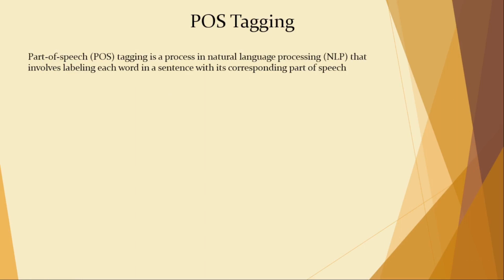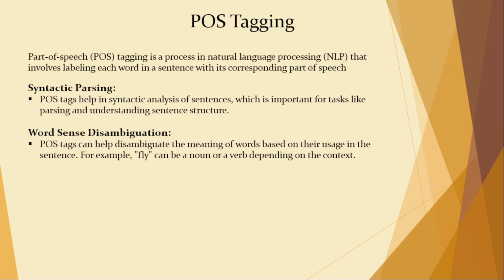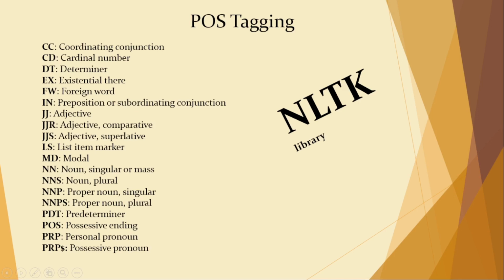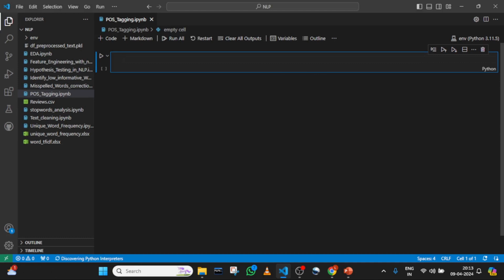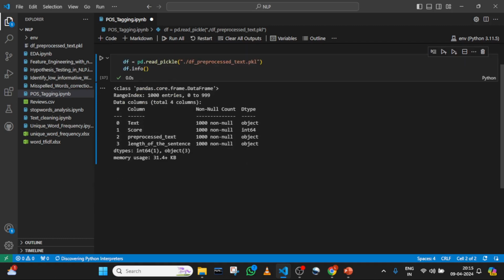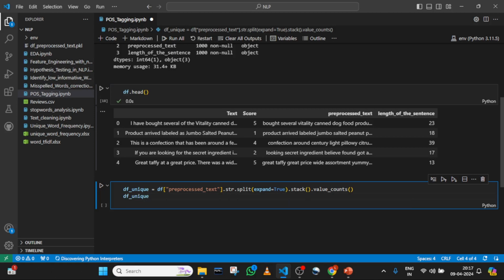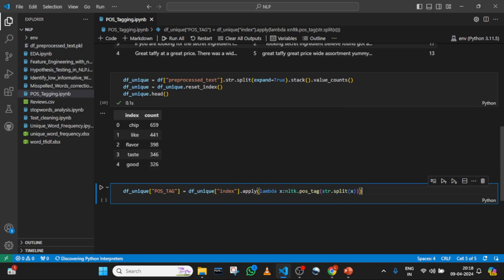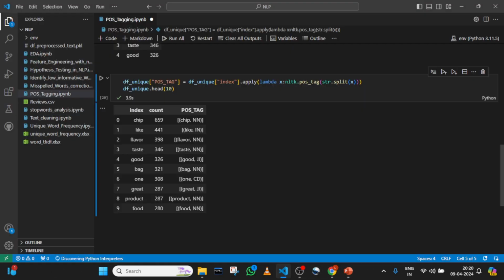Parts Of Speech(POS) Tagging in NLP using NLTK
This video explains about How can we tag the POS to the each unique word in text corpus.